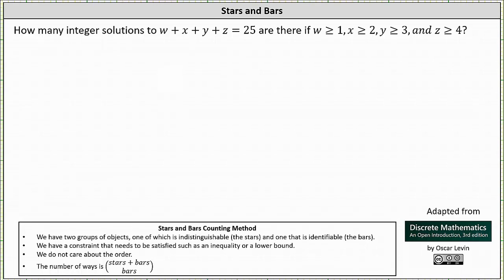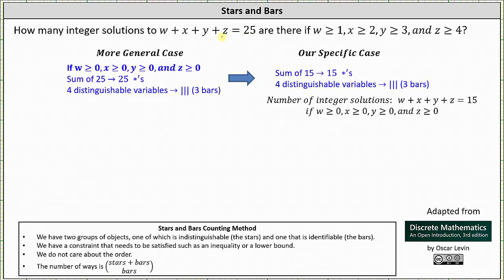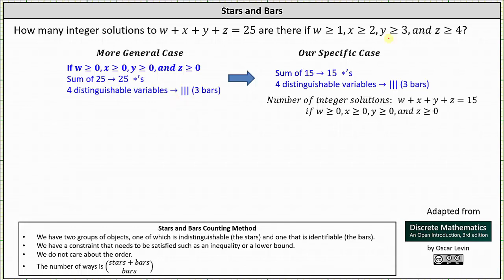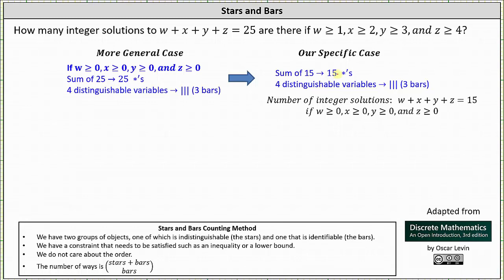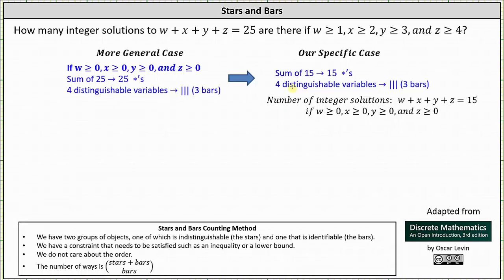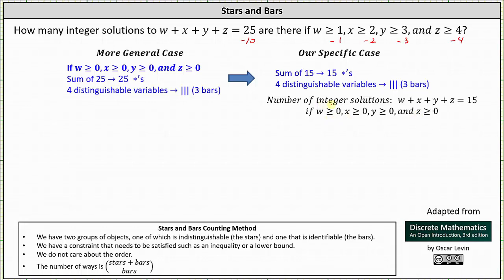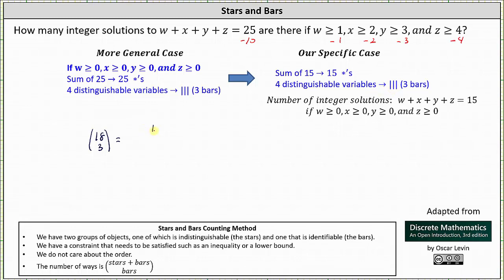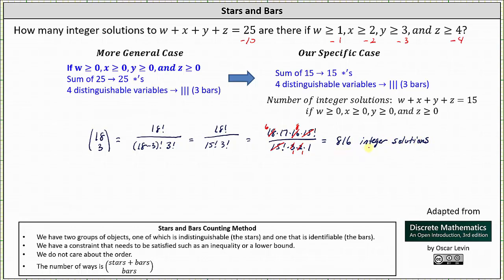Stars and Bars: The Number of Integer Solutions to w+x+y+z=25 with Different Lower Bounds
This video explains how to use the stars and bars method of counting to solving a counting problem.